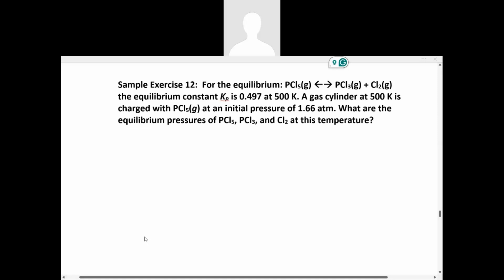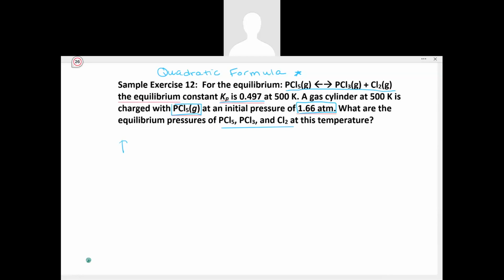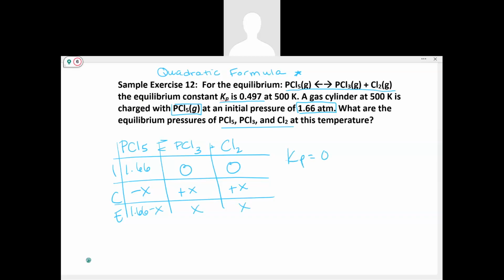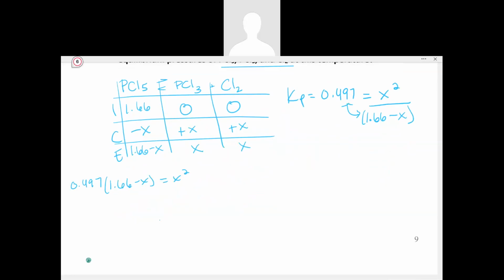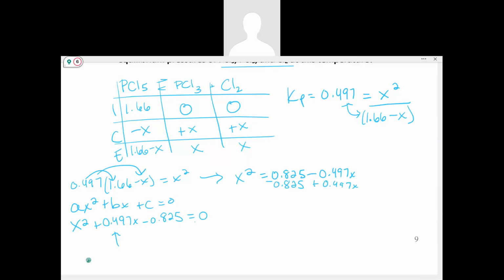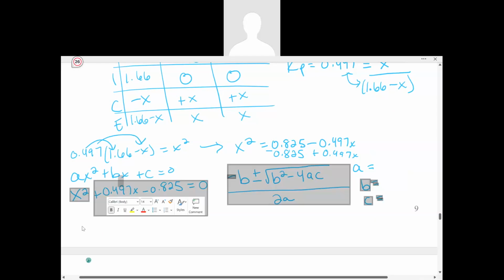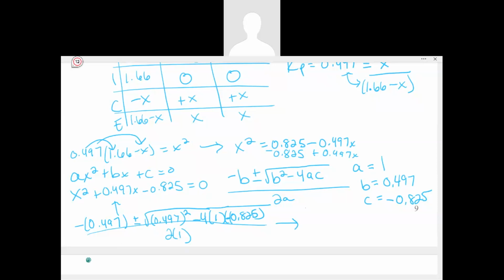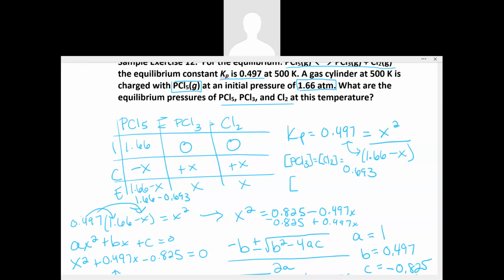Ch 15 12 Sample Ex 12